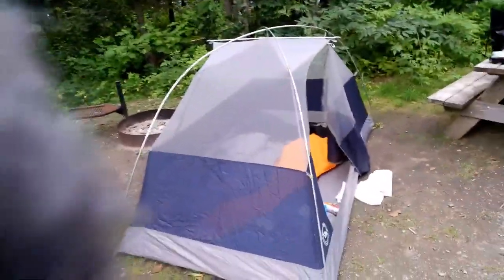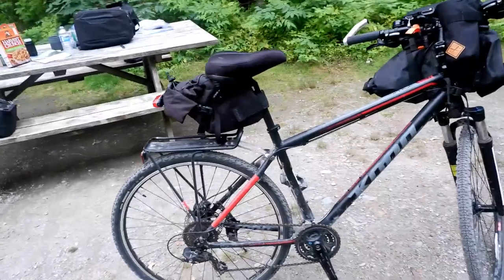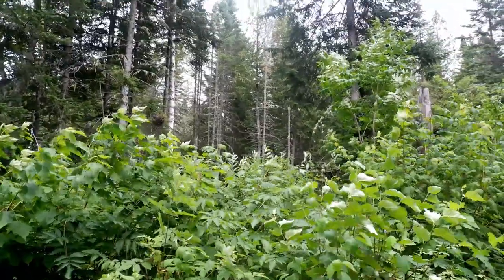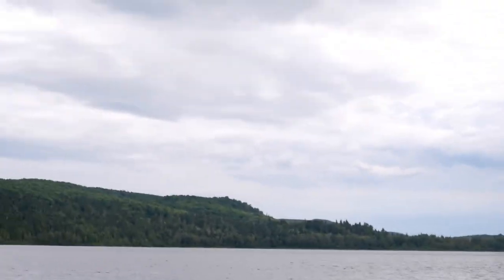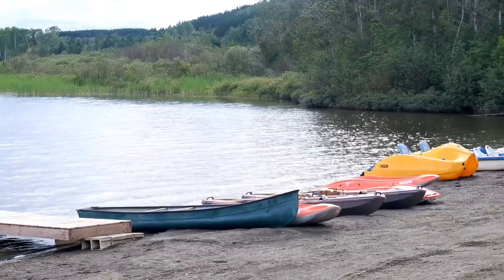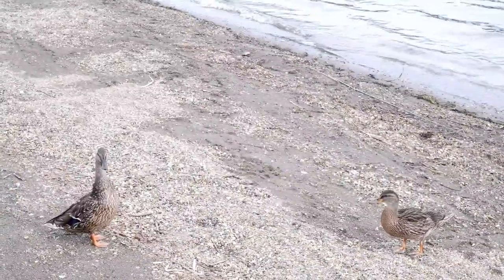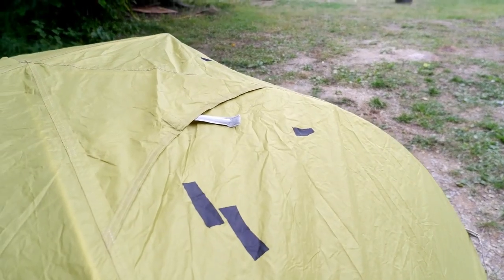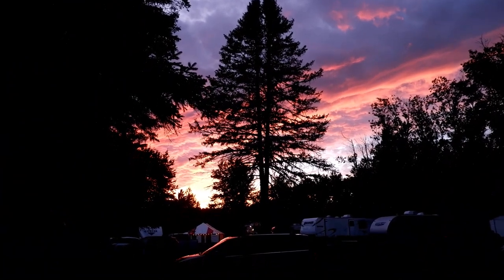Bikepacking Anticosti - Day 1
Travel from a campsite near Riviere-de-Loup to a campsite near Rimouski. Setting up the trip.